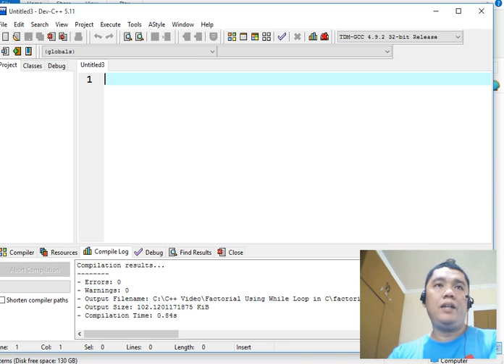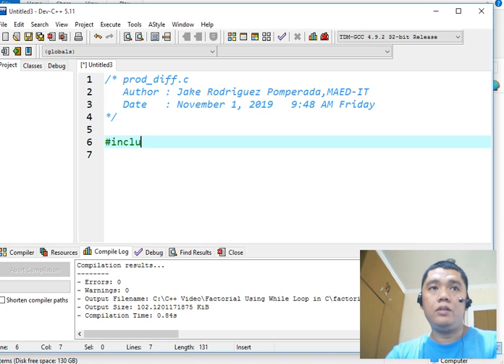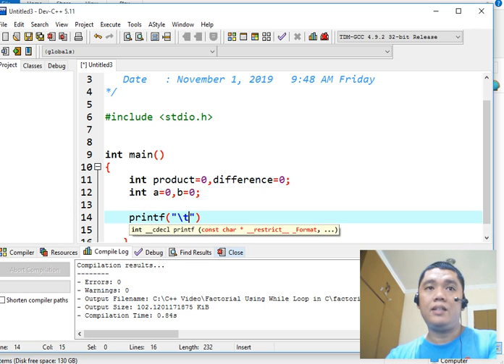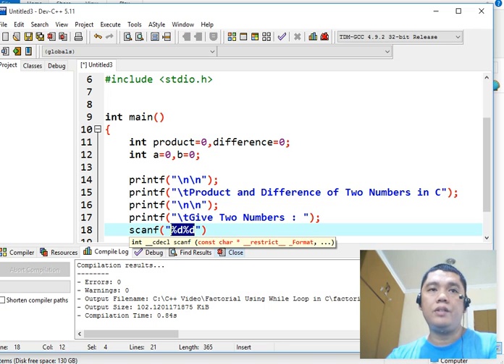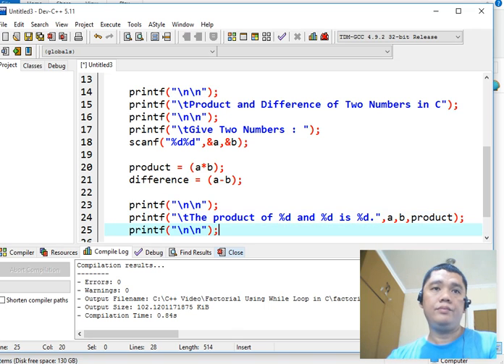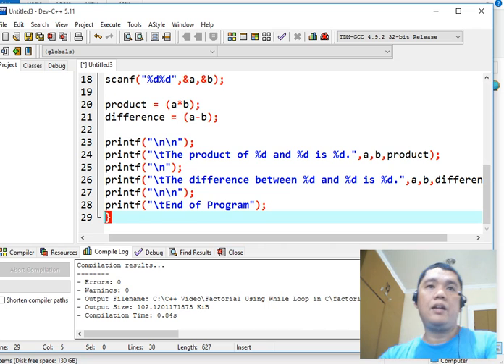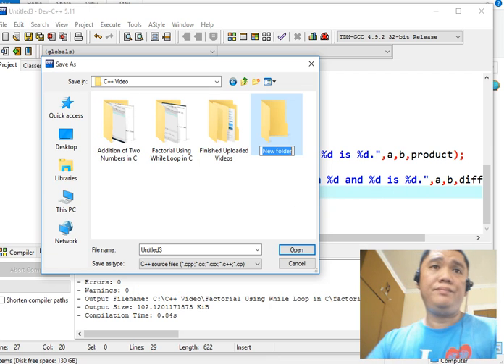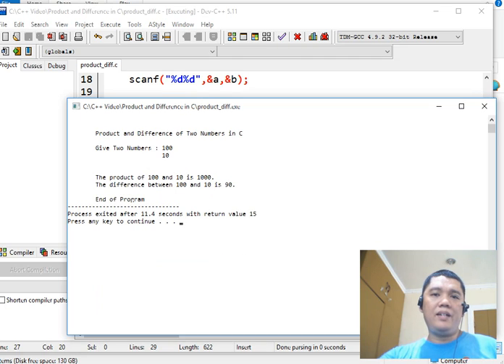Product and Difference of Two Numbers in C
In this video tutorial, I wrote this program to ask the user to give two numbers and then the program will compute the product and difference of the two numbers given by the user using the C programming language.